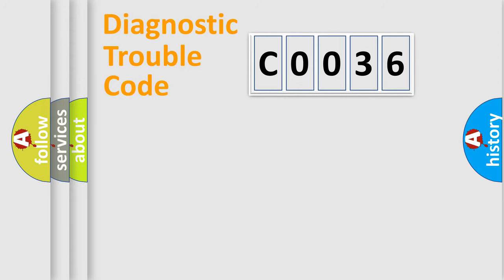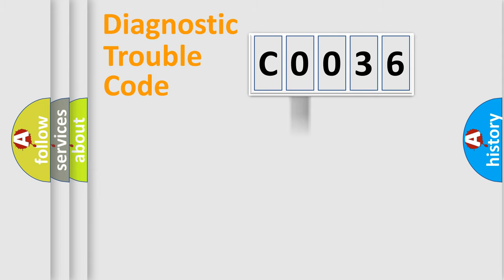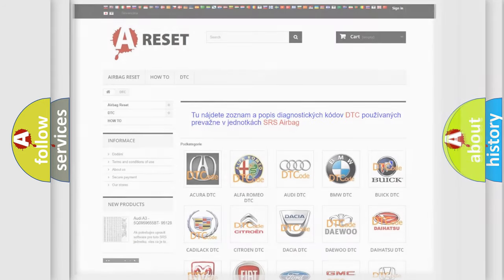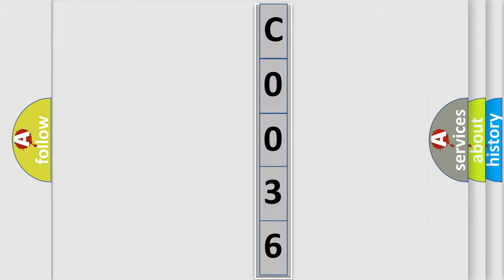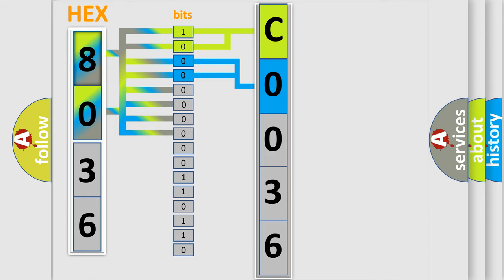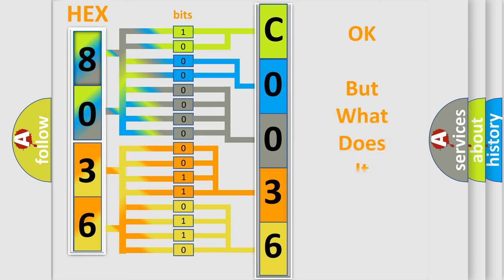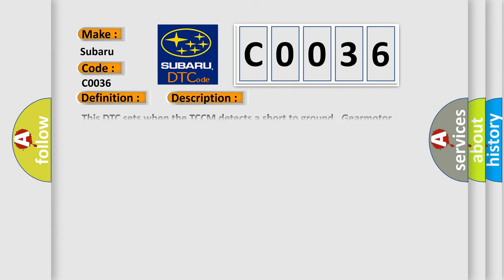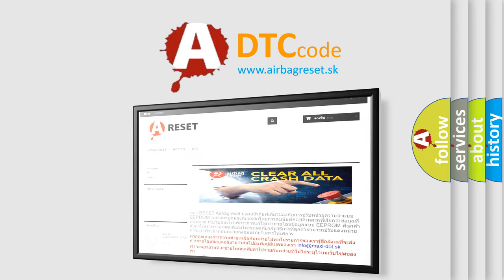DTC Subaru C0036 Short Explanation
Contents:
0:21 Basic DTC analysis according to OBD2 protocol standard.
1:48 Insight into programming
2:58 A diagnostically understandable description of the Diagnostic Trouble Code
3:05 Basic error definition

Make:
Subaru
Code:
C0036
Definition:
Transfer Case Contact Plate B Short Circuit to Ground: No Sub Type Information
Cause:
This DTC sets when the TCCM detects a short to ground.Gearmotor encoder assembly moves are prevented when this DTC is set.The TCCM does not complete mode change if a change in gearmotor encoder assembly position is required.